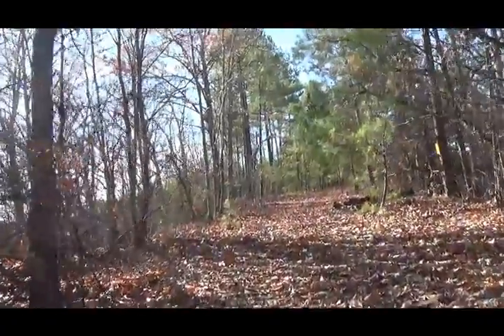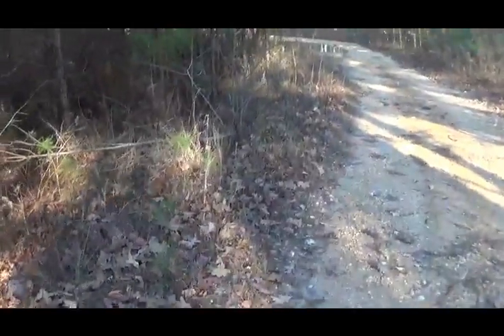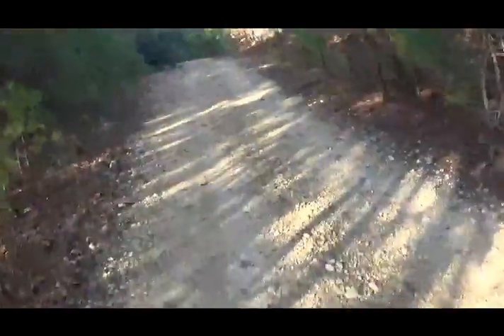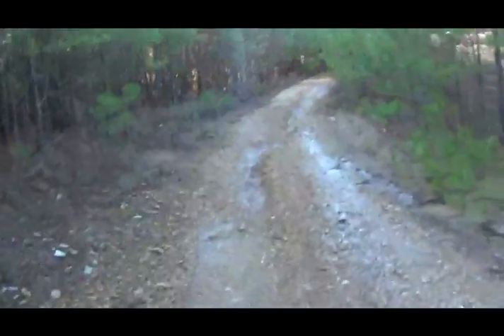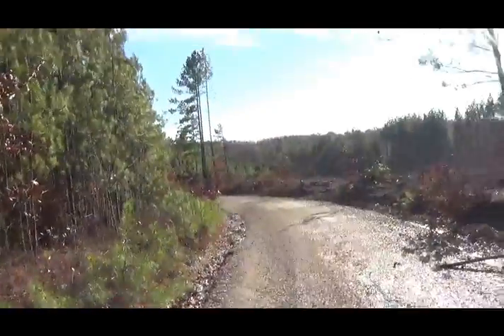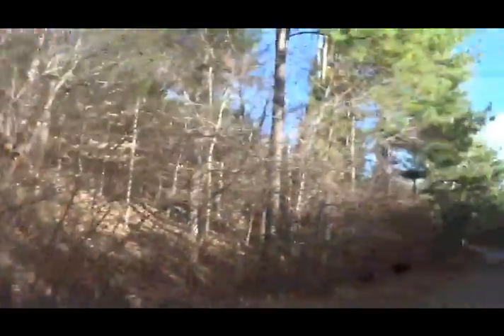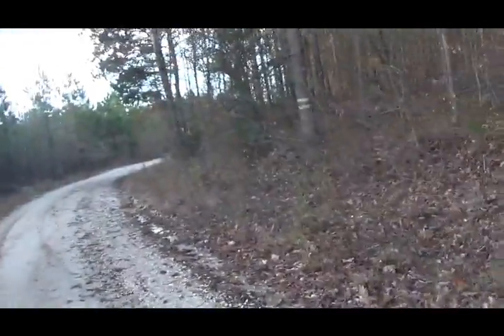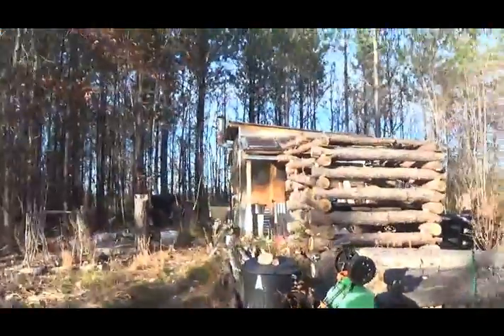Walk along logging road